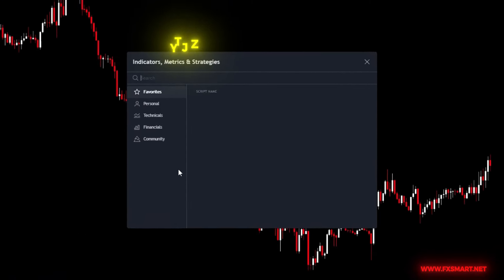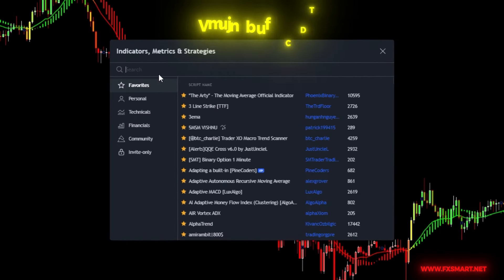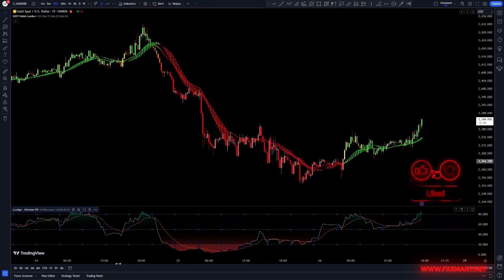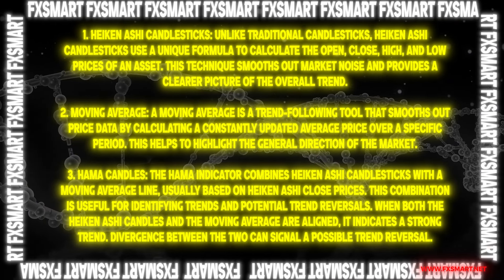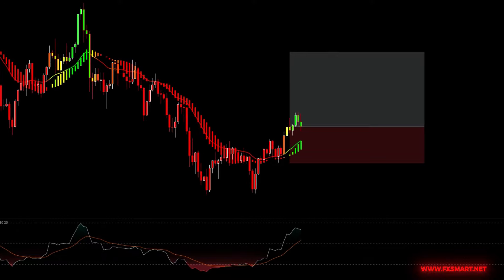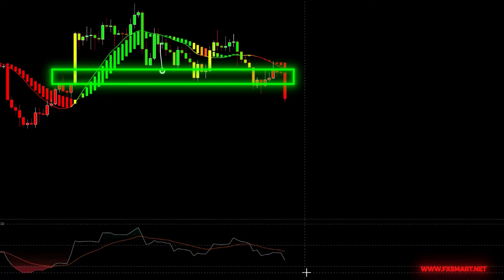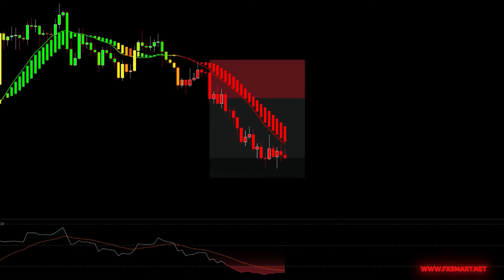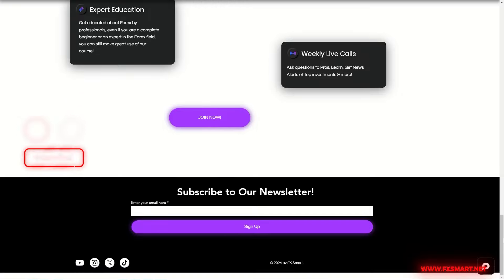Master the Markets Ultimate Heiken Ashi Indicator for Perfect Buy & Sell Signals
📈 Master Scalping Strategies: Unlock Profits in Minutes! 📉

Are you ready to dive into the exciting world of scalping in forex and crypto trading? In this power-packed video, we unveil the best scalping strategies for various time frames, catering to both beginners and seasoned traders.

🔍 1 Minute Scalping Strategy: Learn the art of lightning-fast trades with our expert tips on navigating the 1-minute chart. Discover key indicators and techniques for maximizing profits in the shortest time.

⏱️ 5 Minute Scalping Strategy: Explore a slightly longer timeframe without sacrificing quick gains. Uncover the secrets of our 5-minute scalping strategy and elevate your trading game.

⚡ 15 Minute Scalping Strategy: Strike the perfect balance between quick trades and market analysis. Our 15-minute scalping strategy is designed for traders seeking a bit more depth in their decision-making process.

💰 Best Scalping Strategy for Gold: Gold is a unique market, and our specialists share a dedicated scalping strategy tailored to maximize returns in this precious metal.

📊 Best Scalping Strategy on TradingView: Get an insider's look at how top traders on TradingView approach scalping. Leverage their insights and integrate the best practices into your own strategy.

📈 High Probability Scalping Strategy: Increase your chances of success with a high-probability scalping approach. Learn to identify optimal entry and exit points for consistent profitability.

🚀 Best Scalping Strategy for Crypto: Cryptocurrency markets move fast, and so should your strategy. Explore the most effective scalping techniques for trading digital assets.

📚 Forex Trading for Beginners: If you're new to forex, don't worry! We break down the essentials for beginners, providing a solid foundation for understanding and implementing scalping strategies.

🔗 Ready to revolutionize your trading game? Watch now and transform your approach to scalping for maximum gains!

Join HankoTrade today for a profitable trading journey. With a user-friendly platform and top-notch support, we set the standard for online trading excellence.

Guarantee the future with these videos

00:00 heikin ashi candle strategy
00:51 best indicator for scalping tradingview
04:30 how to scalp trade forex